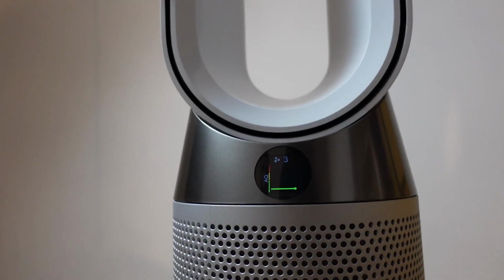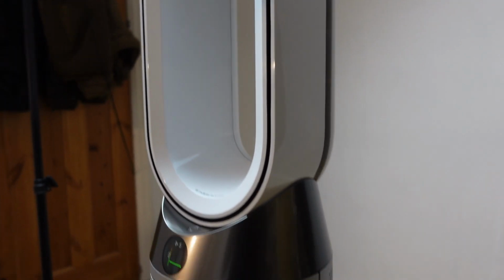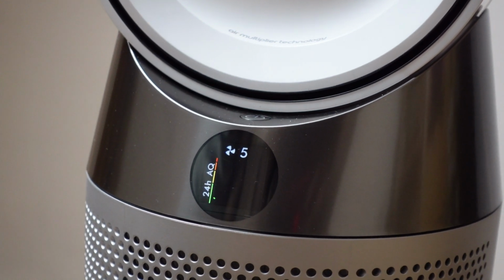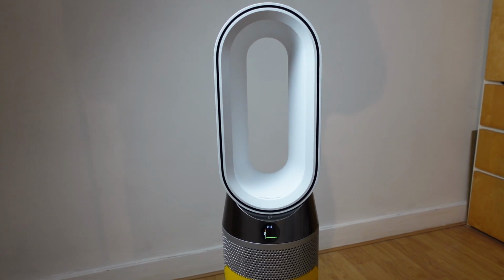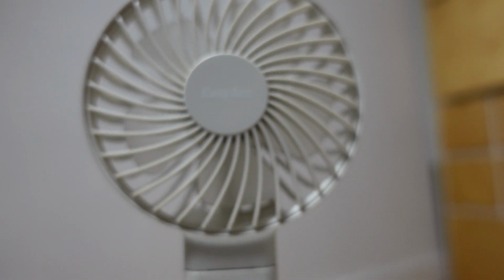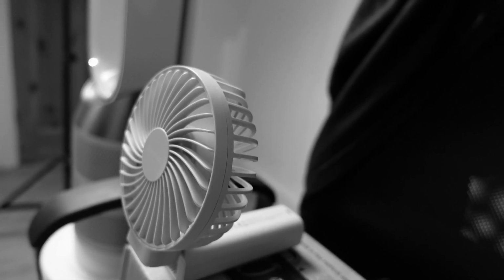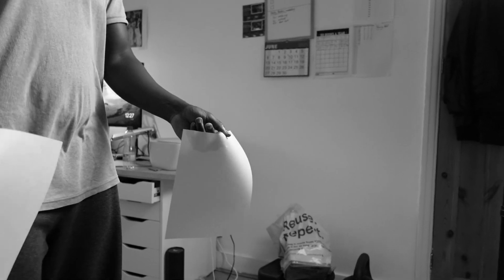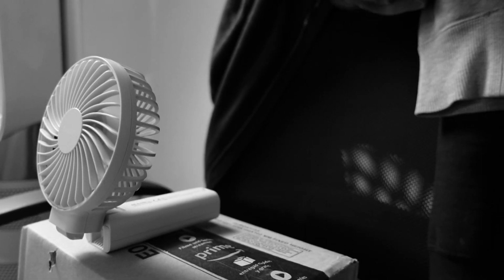Are Dyson fans really worth it? Dyson HP04 Pure Hot+Cool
Is a cheap handheld fan just as useful as the expensive Dyson HP04 Pure Hot+Cool?

Fans featured in the video:
Normal battery
Bigger battery

📷 YOUTUBE SETUP

 SHOOTING & AUDIO
- RODE Lavalier GO White

 EDITING
- M1 MacBook Air
- 32” 4K LG monitor Ergo
- Kanto YU4 Speakers
- Table shelve
- Logitech Mx master 2s
- Logitech keyboard

⌚EVERYDAY CARRY
- AirPods Pro
- ESR AirPods Pro clear case
- White iPhone 12 mini 64gb
- TOZO iPhone 12 mini ultra-thin case
- iPhone 12 mini Screen protector

✉️ LET’S CONNECT